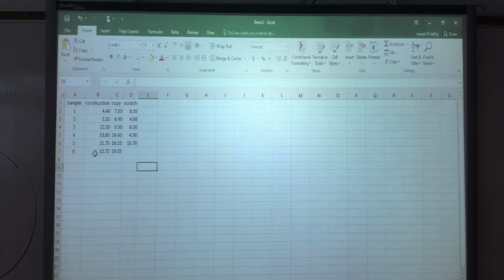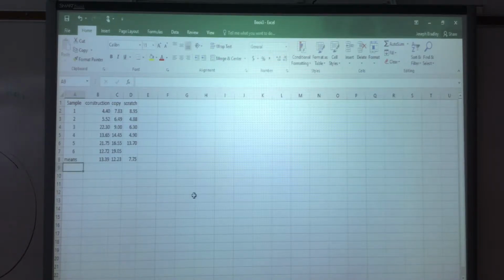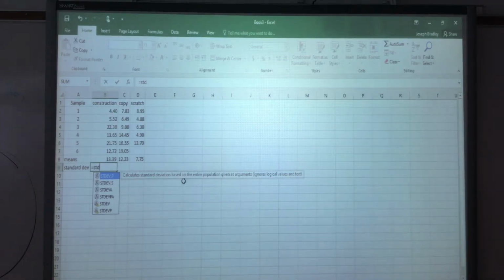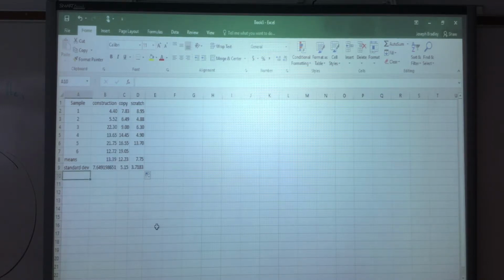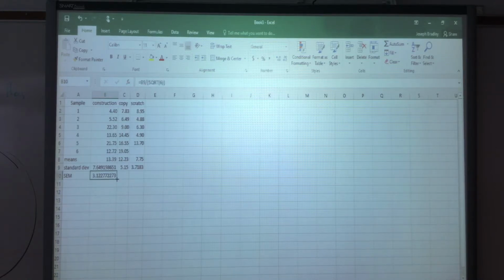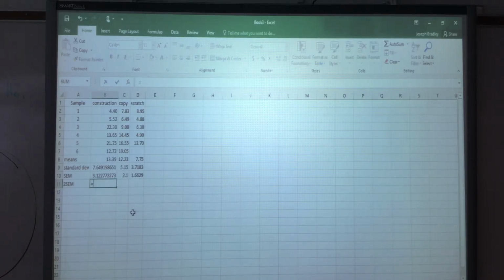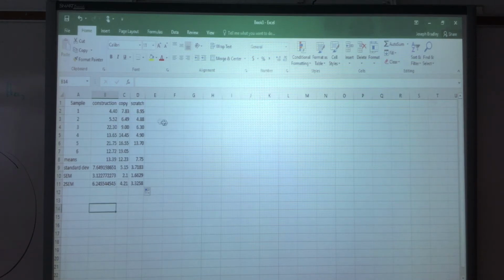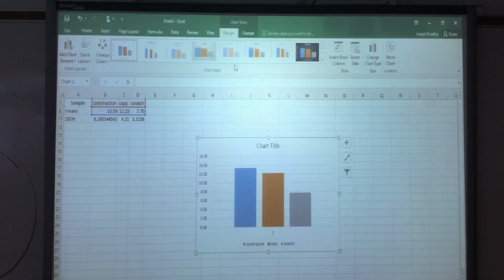Excel Pt 1 - Basic Stats and Making a Bar Graph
How to do mean, standard deviation, standard error of the mean and 95% Confidence interval.  Also, how to make a bar graph of this data.